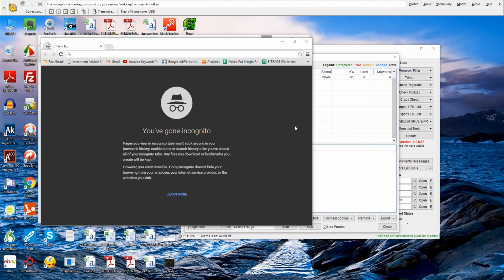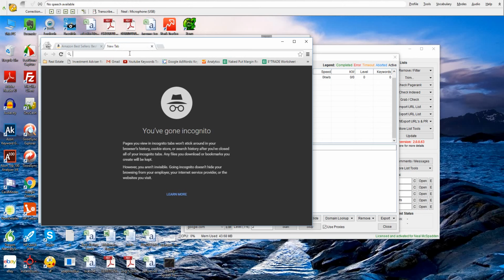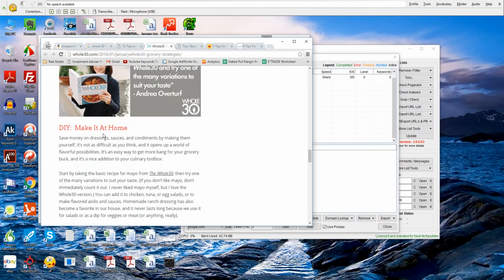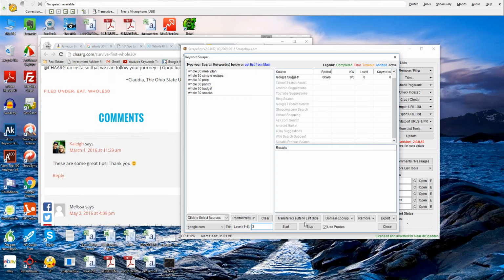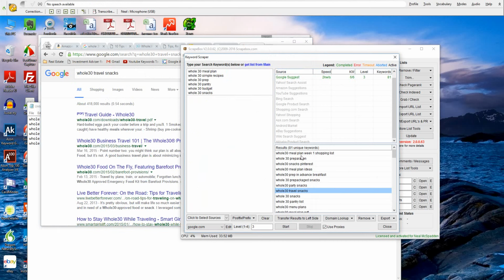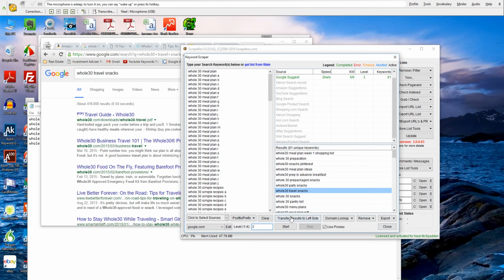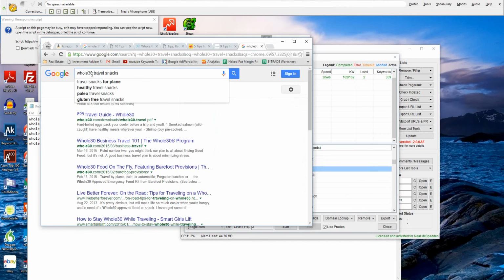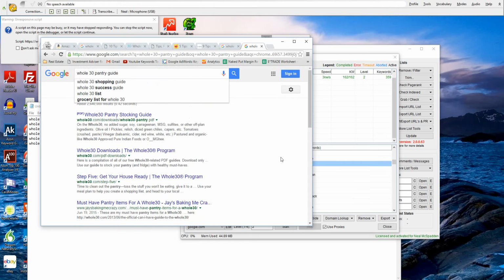Use Semantic Search and Scrapebox to Find Low Competition Keywords